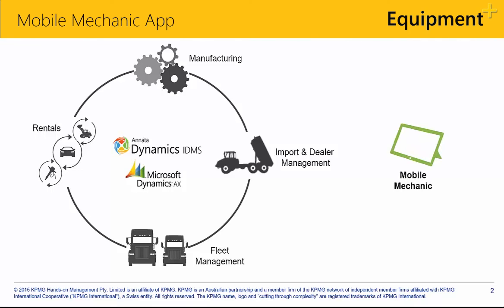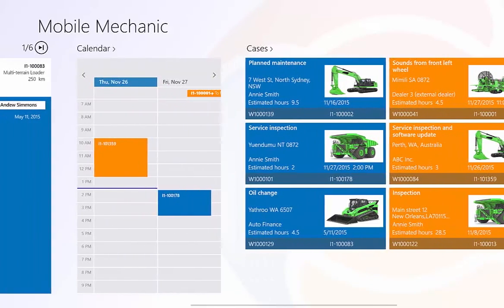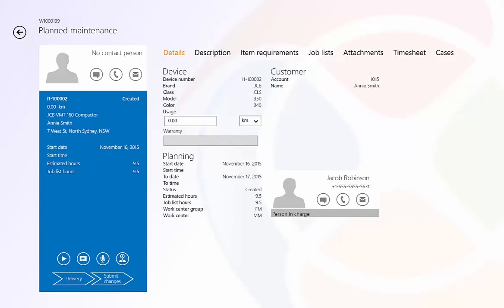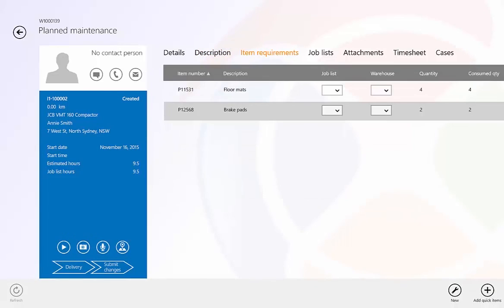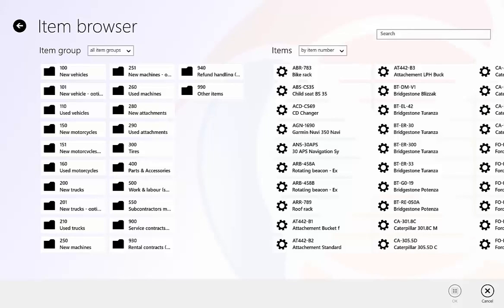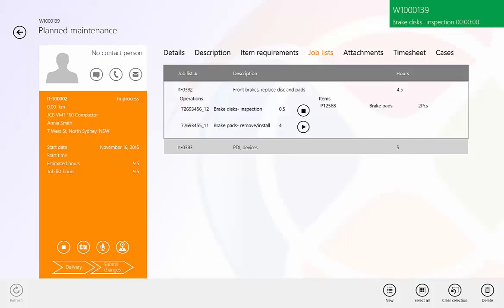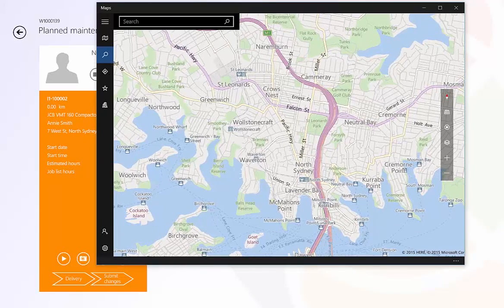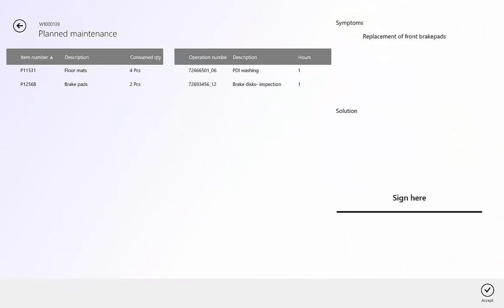Mobile Mechanic App Demonstration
Watch how the Equipment+ app mobile app can help mobilise your sales, service and parts team members, arming them with the right tools and information they need to get the job done, even without an internet connection.